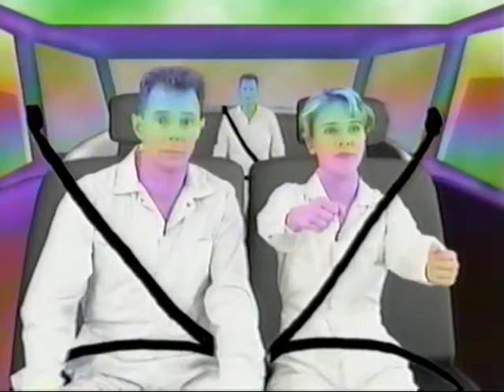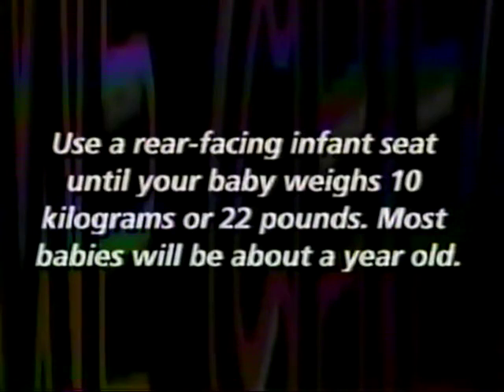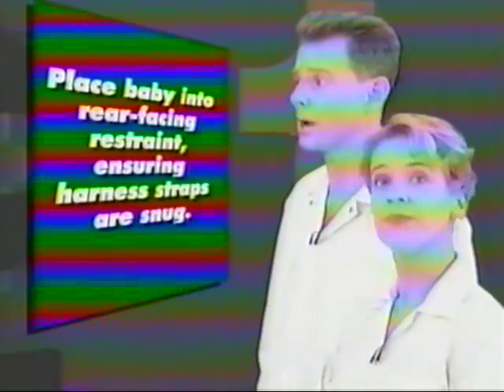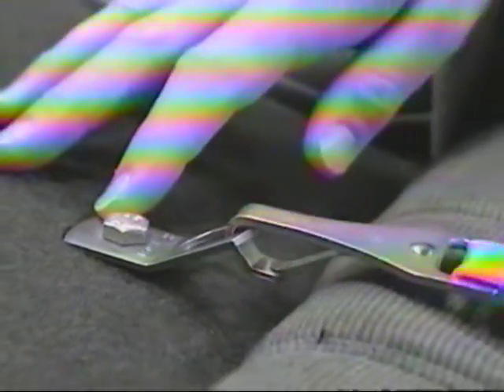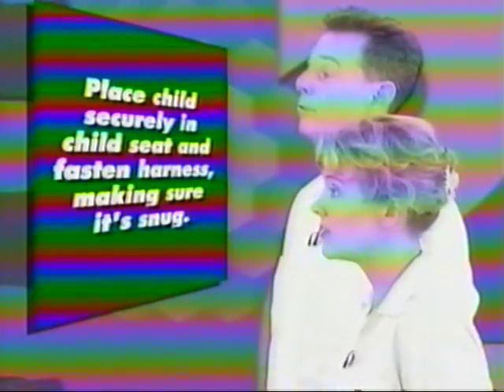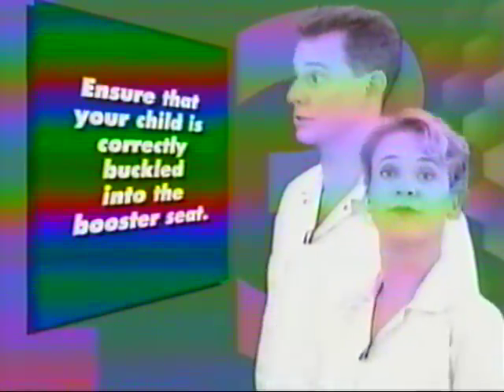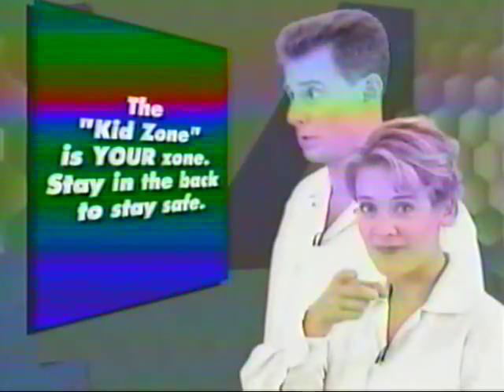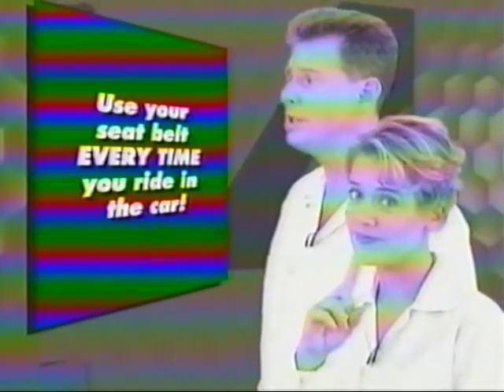Car Time 123 Safe Seating in the Kid Zone 1999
An instructional video from the Government of Canada on how to use car seats for children